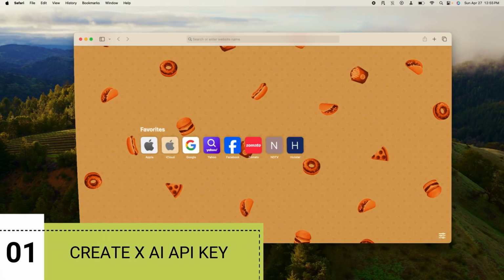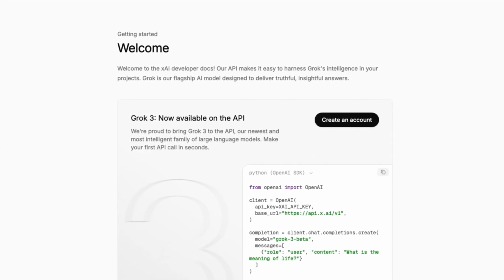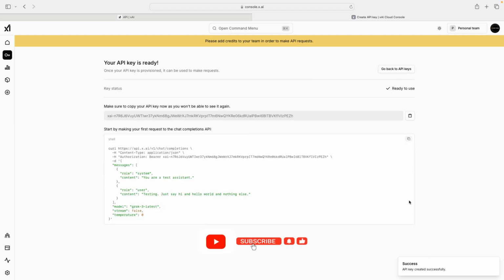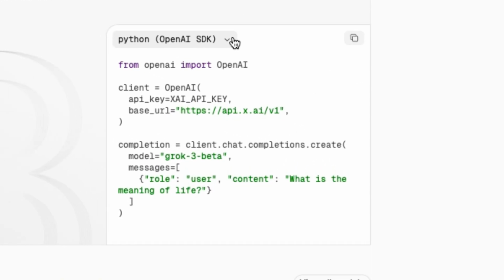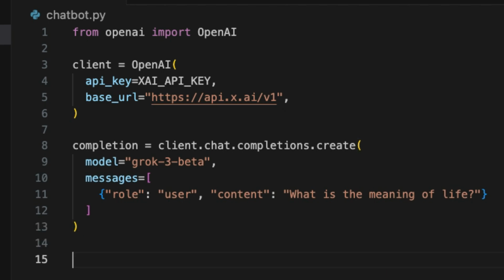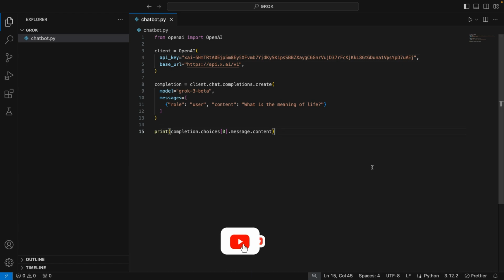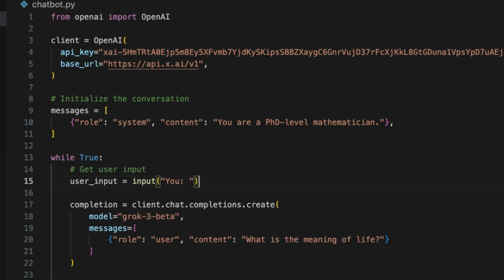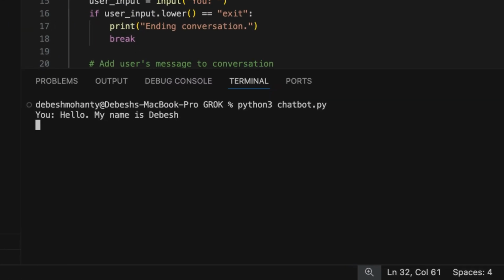Python Chatbot with Grok AI | Real-Time Conversation with xAI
Want to build a chatbot using Grok AI in Python? In this step-by-step tutorial, I’ll show you how to generate your API key, use the OpenAI SDK to connect with Grok, and create a to-and-fro conversation loop with context-aware responses.

We’ll configure Grok as a PhD-level mathematician, and explore how it handles complex questions with ease — using just a few lines of Python code!

Whether you're a developer, student, or AI enthusiast, this video is a great starting point to explore xAI’s Grok.

🔹 Chapters:
00:00 Intro
00:17 Create X AI API key
01:26 Install python OpenAI package
01:38 Coding the chatbot